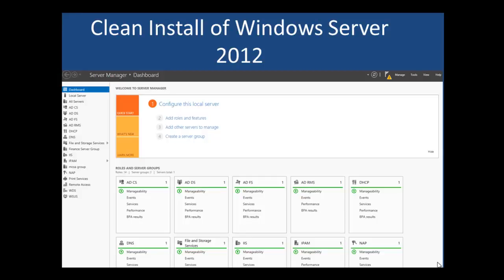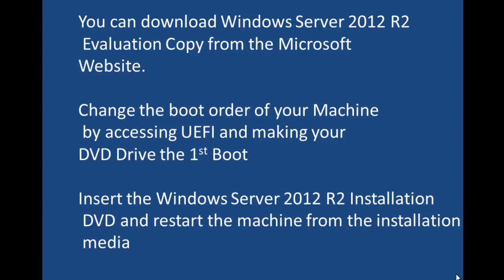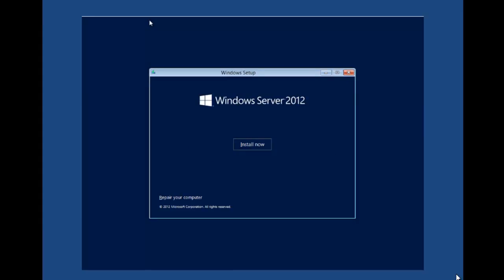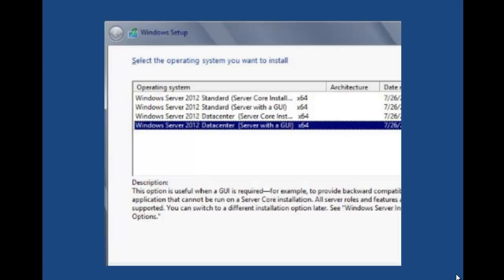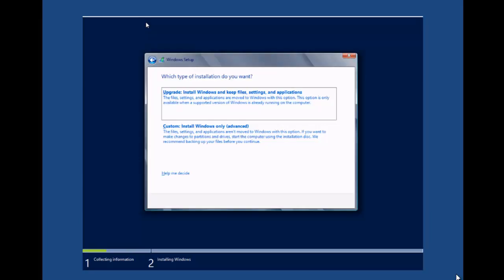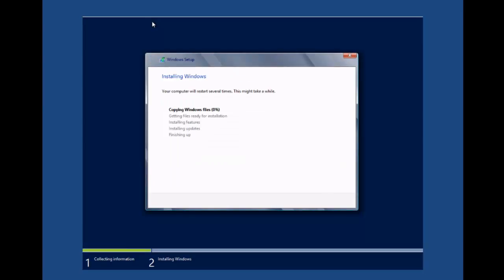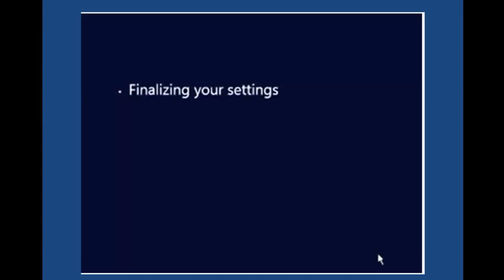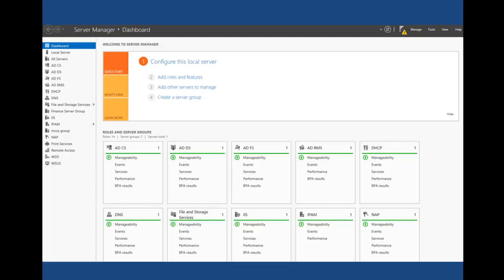Windows Server 2012 Clean Install - Etechtraining.com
Windows Server 2012 Clean Install

Myrl Whitney, BA, MA, MCSA, MCSE, MCIPT, MCTS, MCT Microsoft Certified Trainer - Microsoft Windows Server Platform